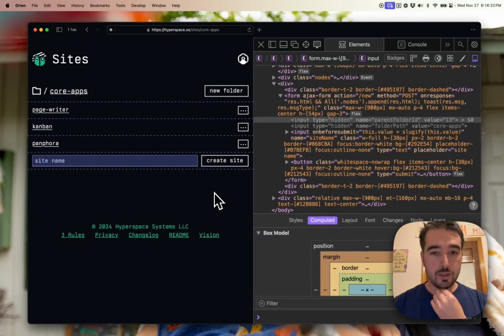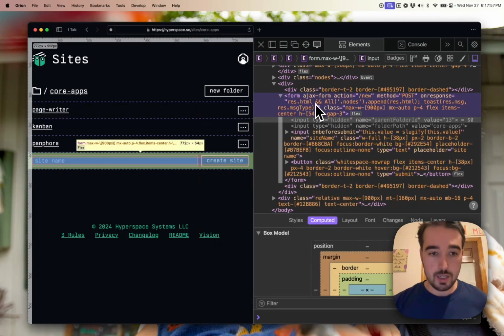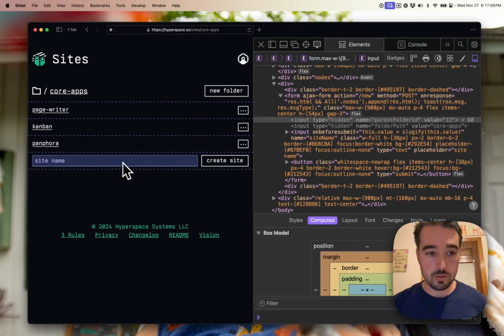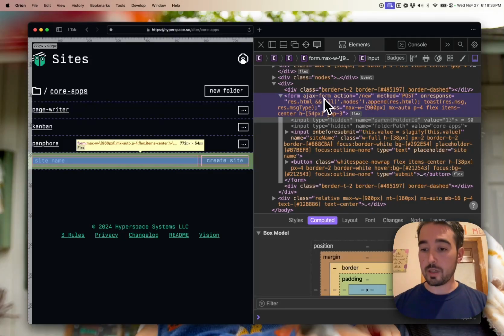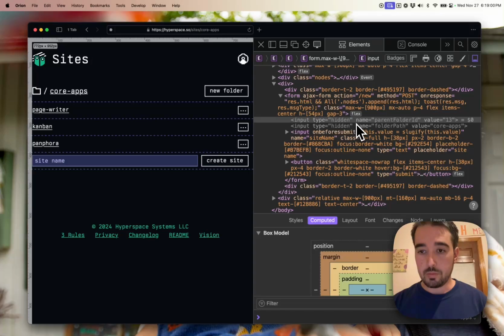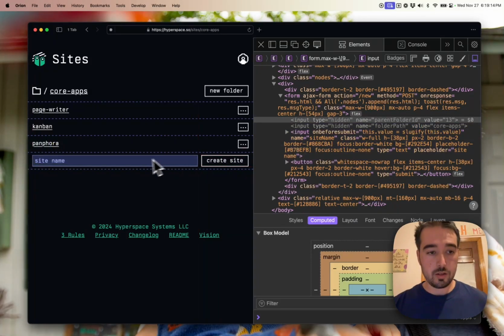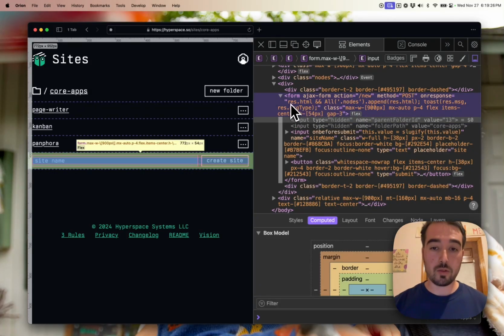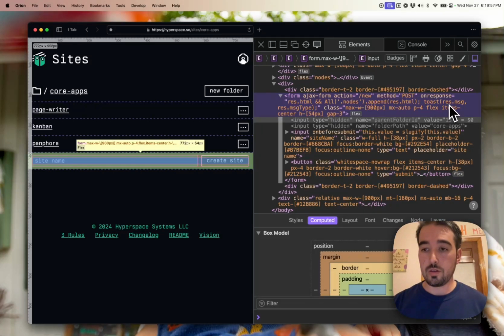Hypermedia-Driven Application Development on hyperspace.so (ajax-form with callbacks)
Creating an ajax-form library that lets me code UI quickly and only worry about one state/view